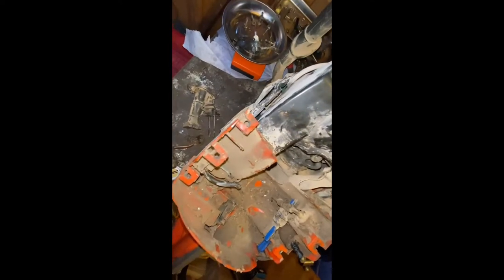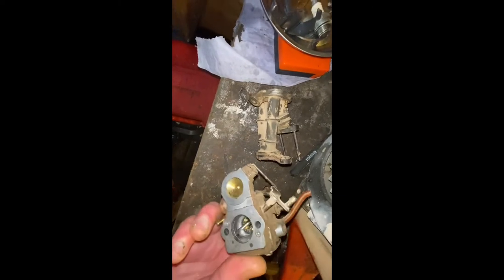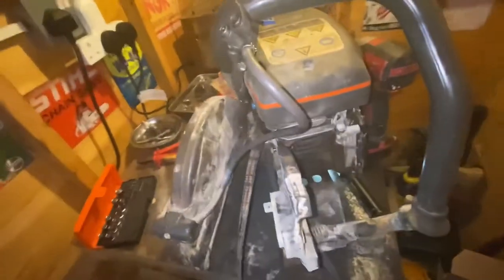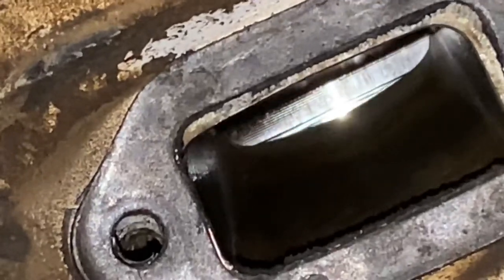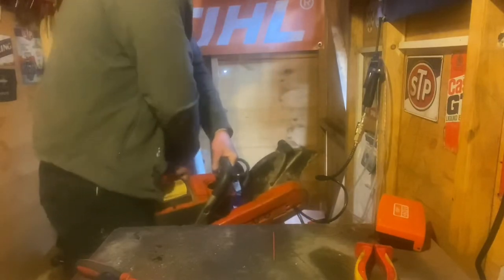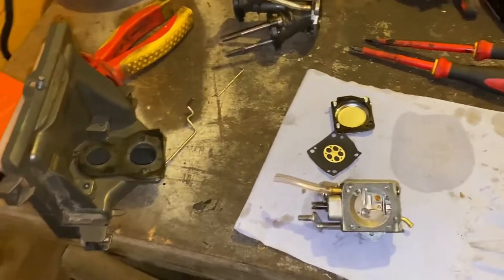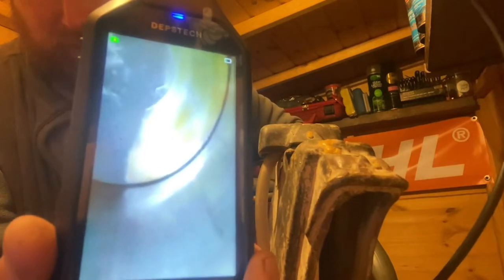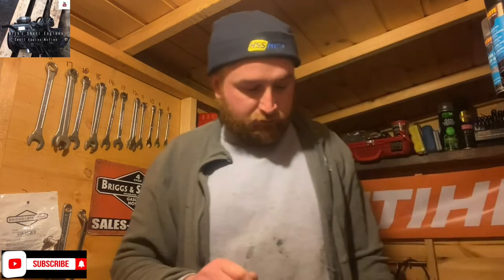Husqvarna K760 cut off saw. Will it run ? Part 1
Husqvarna K760 cut off saw. Part 1.
Won’t run & unit not had a run out for 12-14months. Here I tear into the machine & in order to get this K760 unit up & running again.